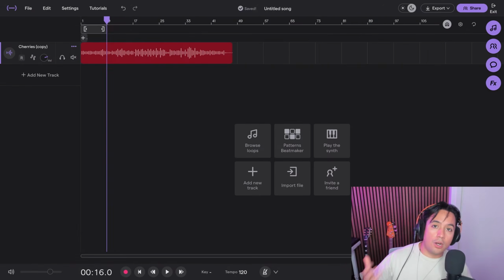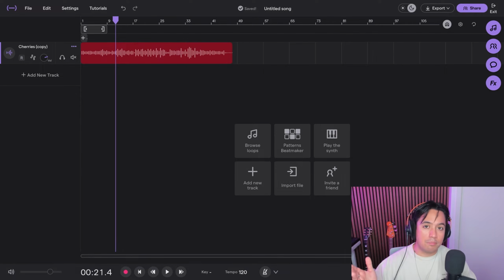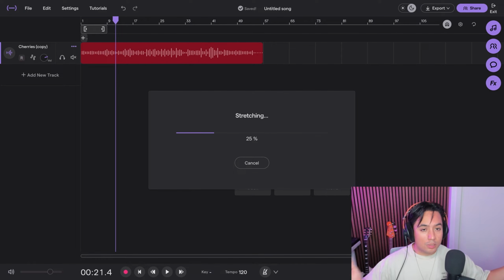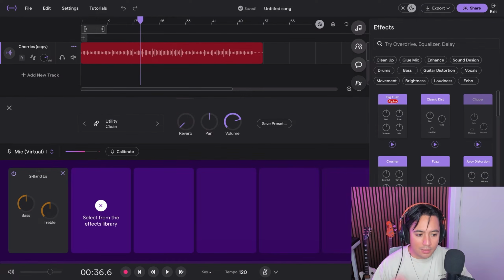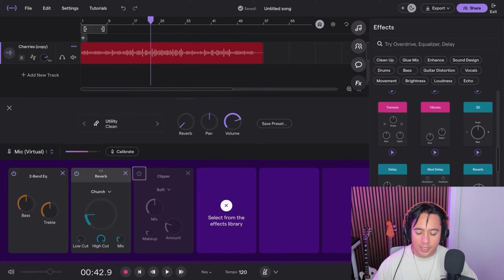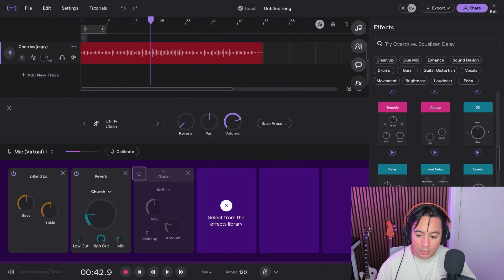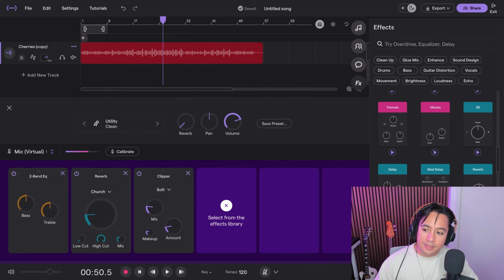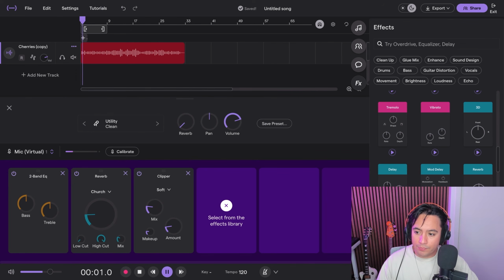How to speed up/slow down your tracks | Ask The Producer w/ Adam Siana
Ever wanted to turn a sluggish beat into a lightning-fast banger or slow down that epic melody to savor every note? In this video, we'll show you how to warp time and manipulate the tempo of your tracks in Soundtrap. Get ready for a sonic adventure! There are several ways to to this and Adam is taking you through all of them.

Soundtrap — Music Production, Made Simple.